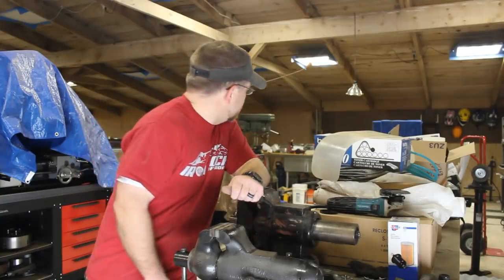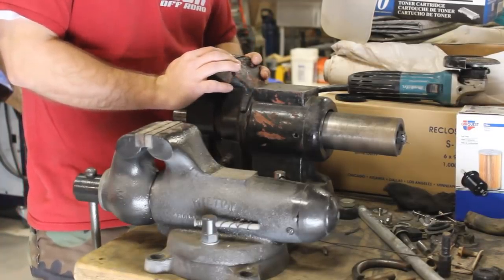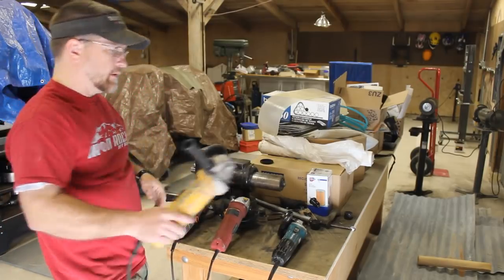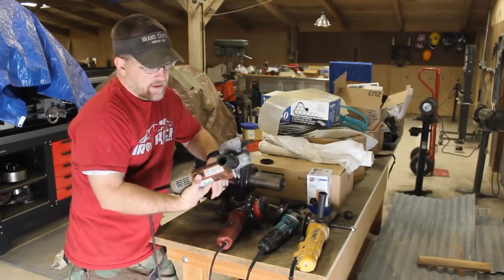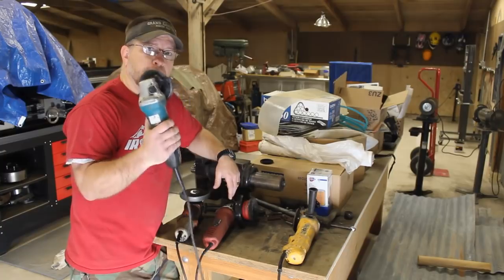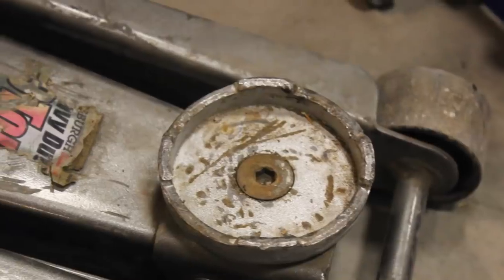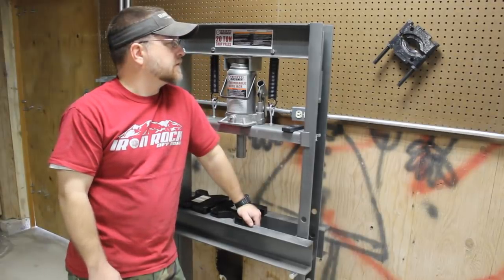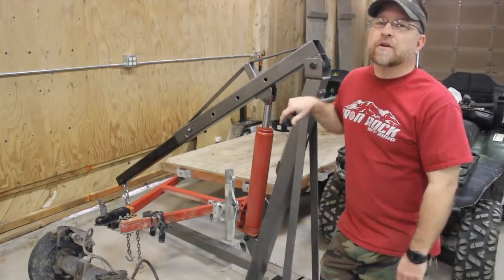CHEAP TOOLS! 5 Harbor Freight Tools I'd Buy Again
We all know how quickly buying tools can break the bank, so today I want to help you save some money. These are five cheap Harbor Freight tools that turned out to be pretty good! After years of hard use, I'd certainly buy them again.

09862